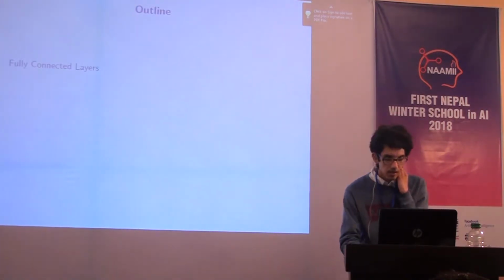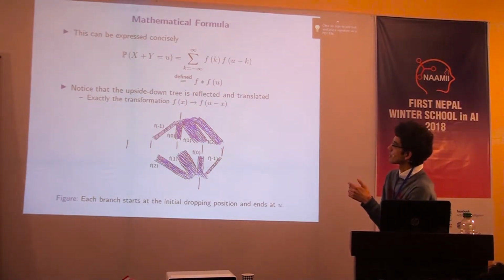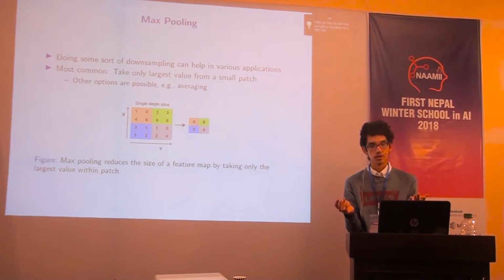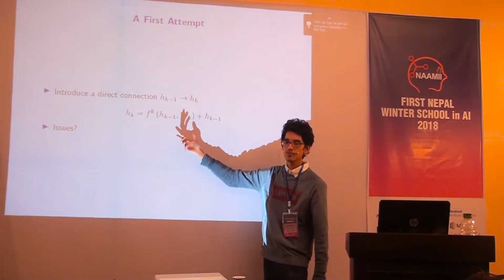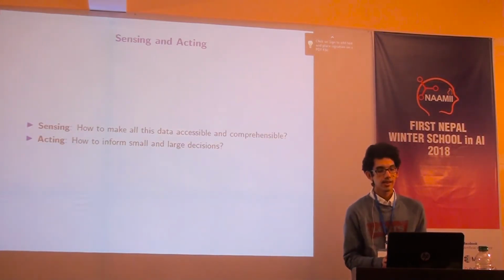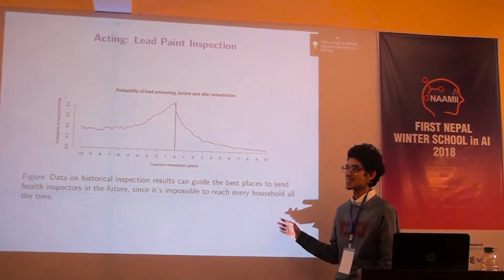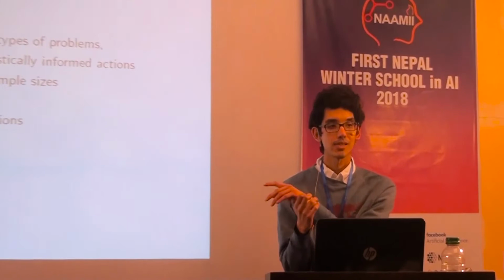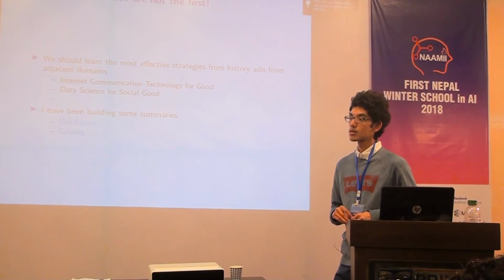Deep Learning Foundations- Part 2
Speaker: Dr. Kris Sankaran